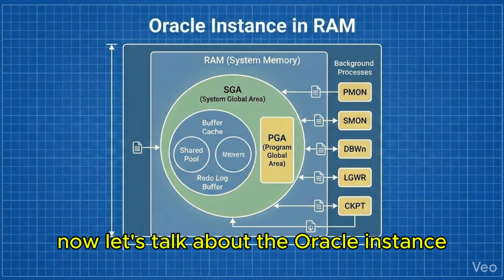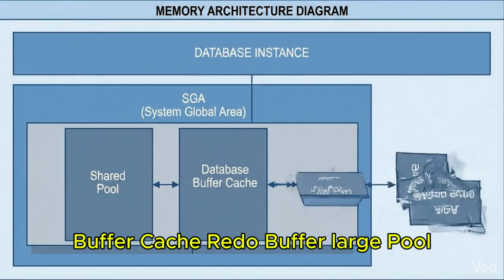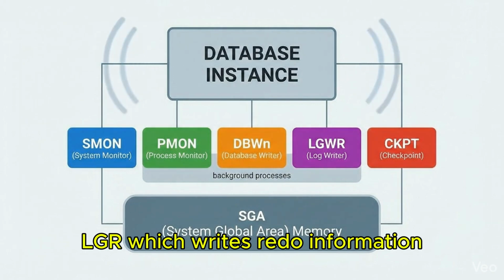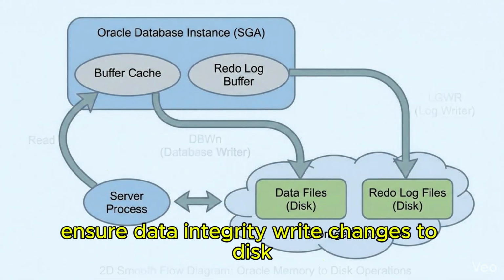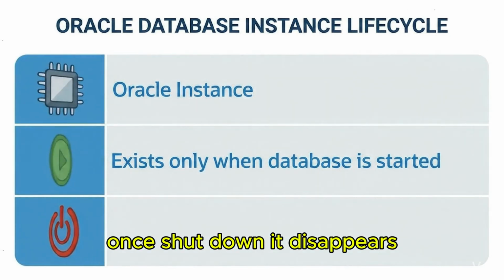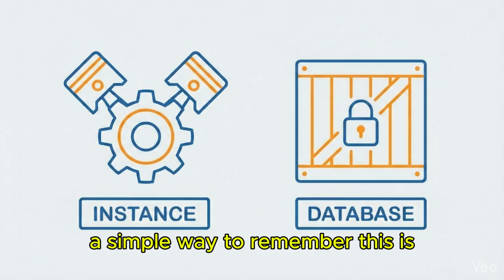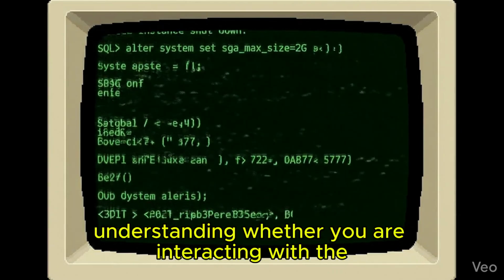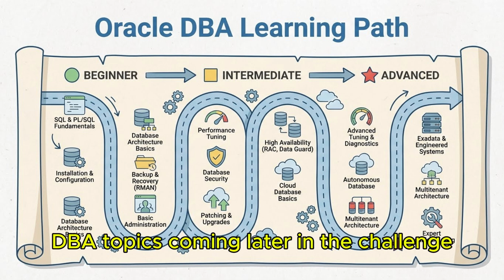Oracle Instance vs Oracle Database Explained | Oracle DBA Day 2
Confused about the difference between an Oracle Instance and an Oracle Database?
In Day 2 of my Oracle DBA series, I explain it clearly with visuals.
You’ll learn:
• What an Oracle Database is
• What an Oracle Instance is
• Why DBAs must understand the difference
This channel focuses on Oracle DBA concepts from beginner to advanced.